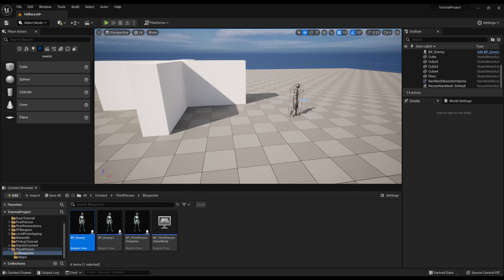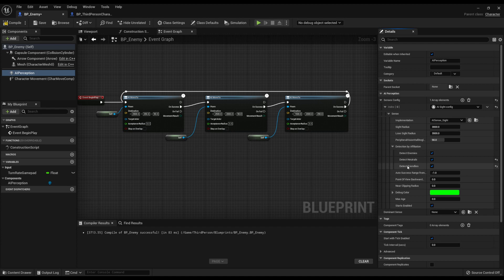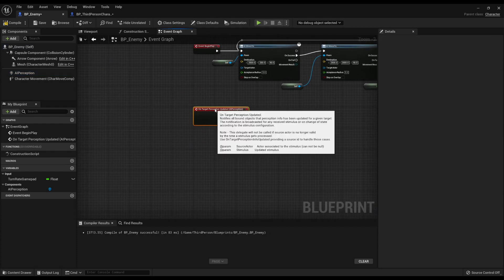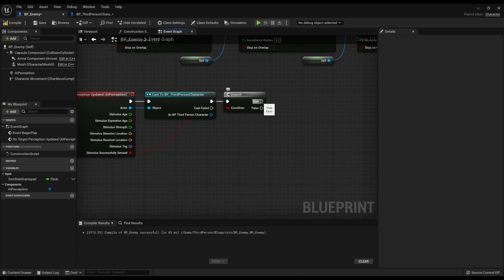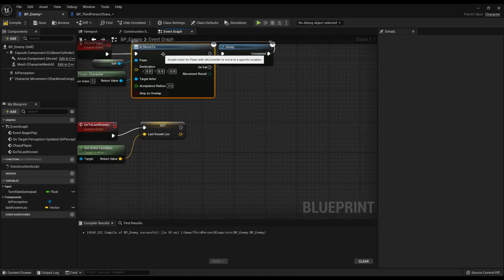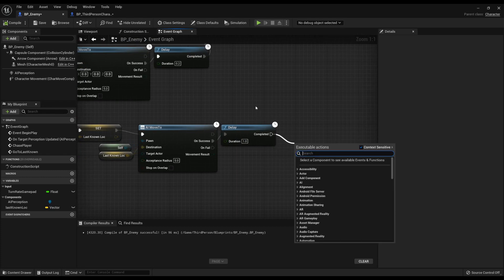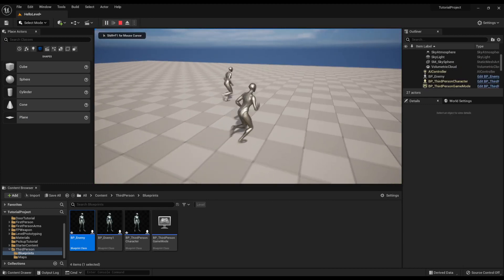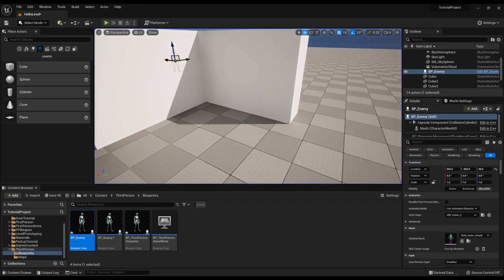UE5 Tutorial - Dynamic AI Movement (Patrolling & Chasing)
Thanks JustSlimey for the suggestion!